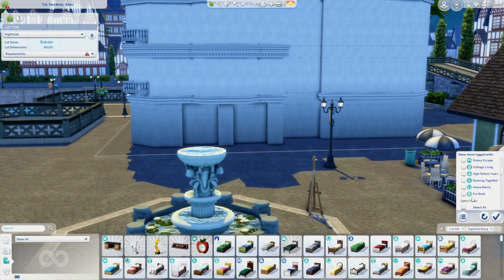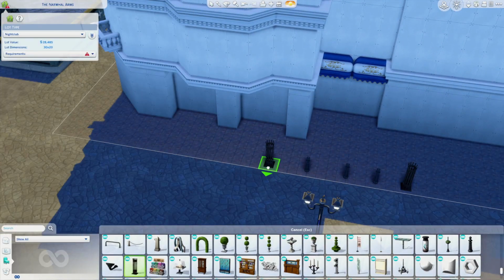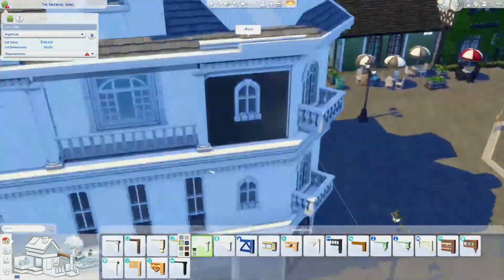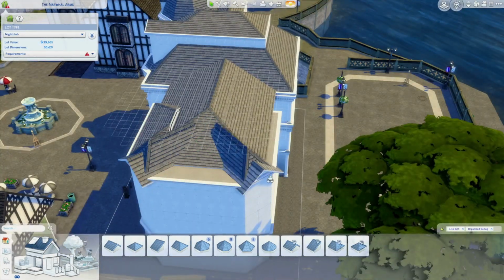Remaking The Narwhales Arms Club ~ Speculations on the Life and Death Pack~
Find my Builds one The Sims 4 under Lindseygonegamin
My Sims Tumblr(WCIF Friendly): overlysensitivelama